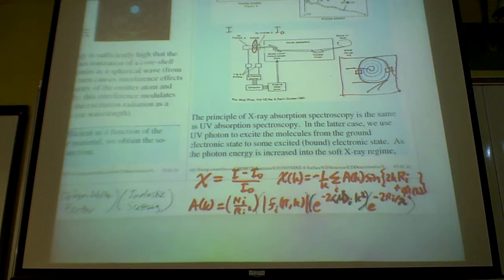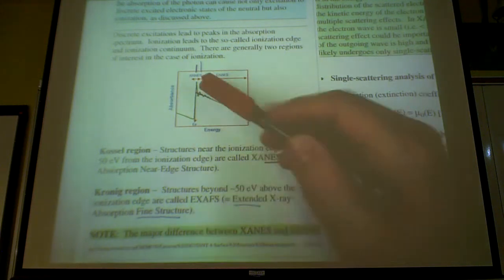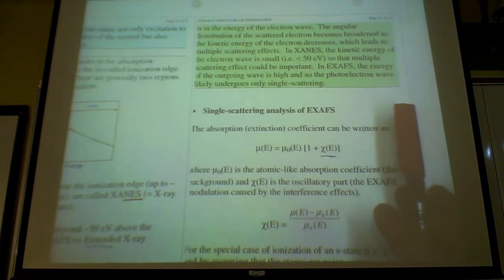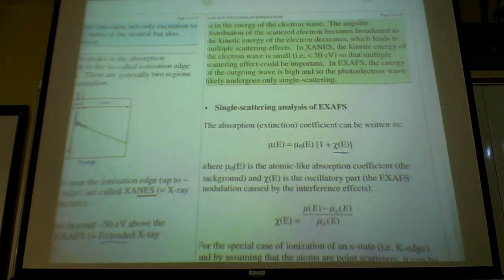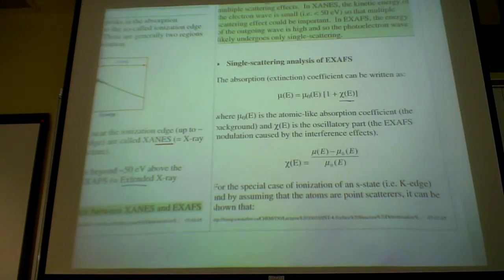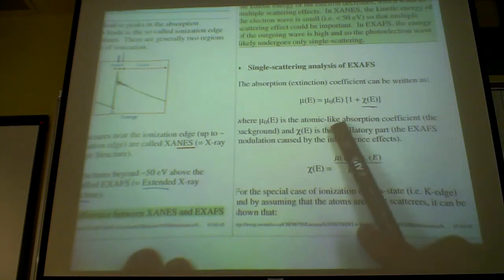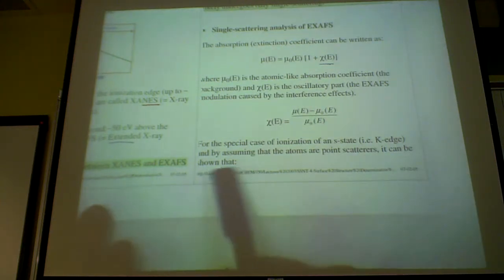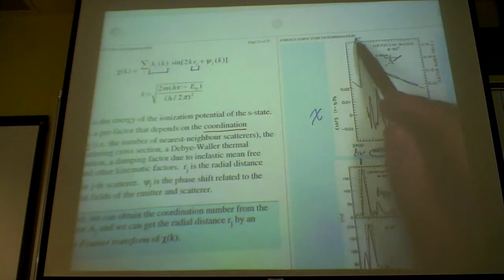Feb 23rd - 6